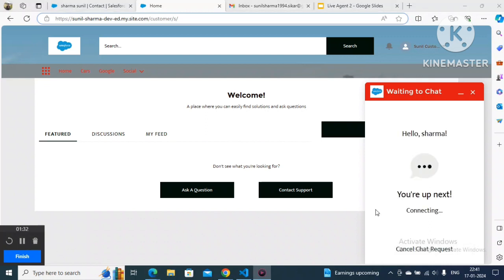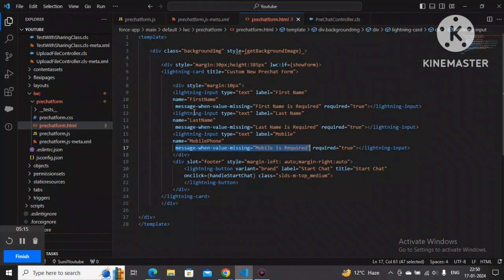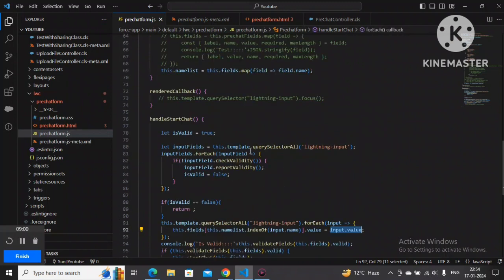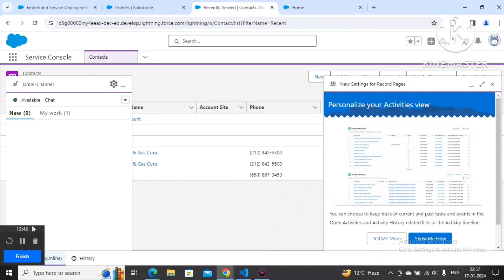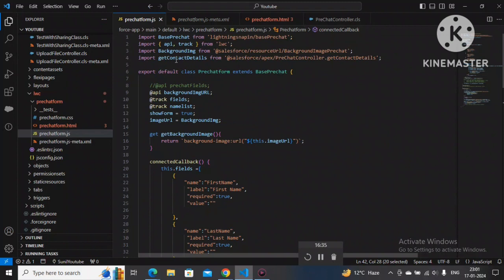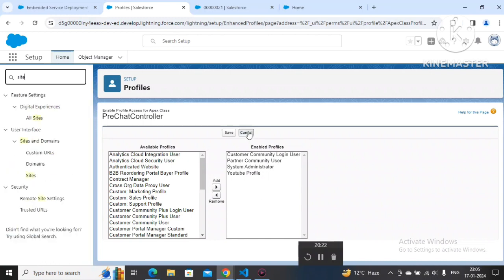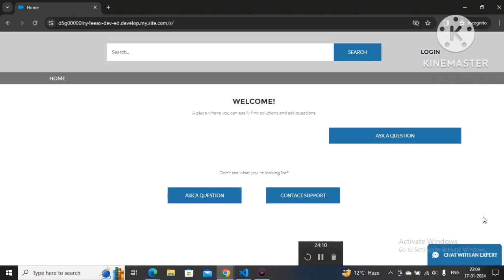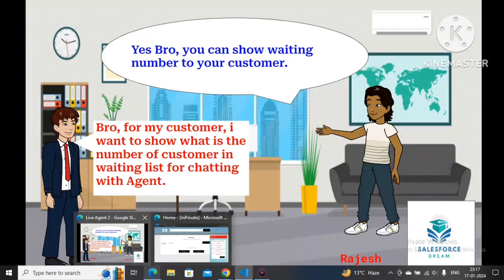Salesforce Live Agent 3